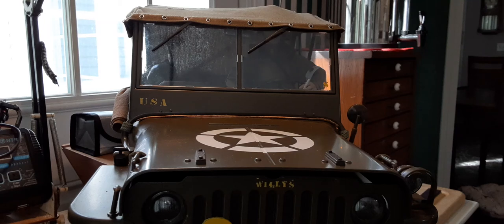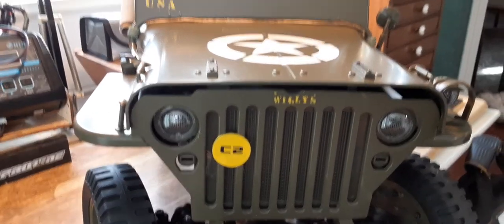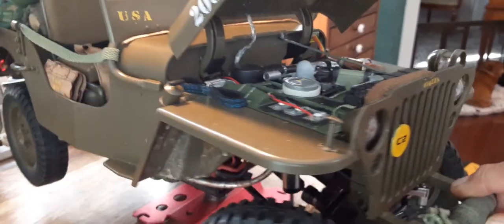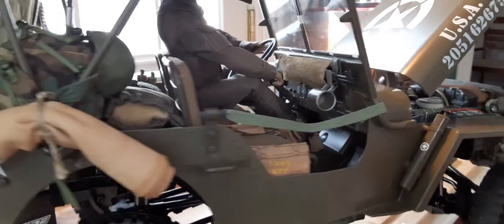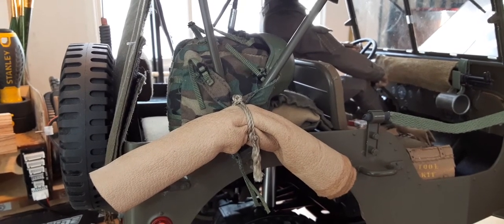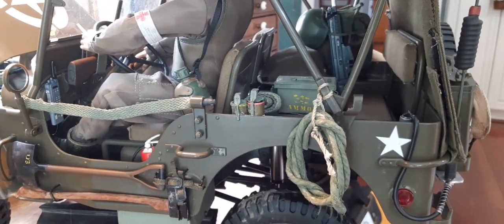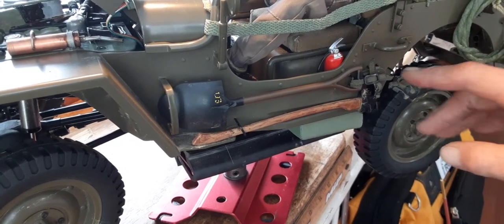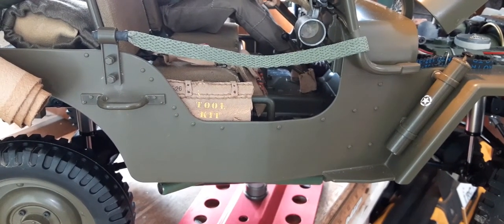Rochobby Dirty Crawler RC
Mods and accessories for
Rochobby Willys.